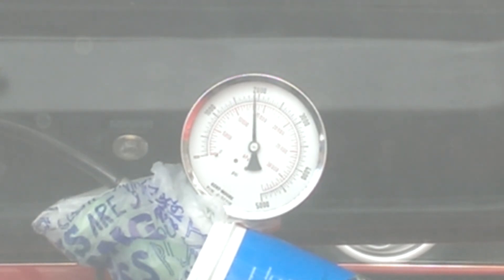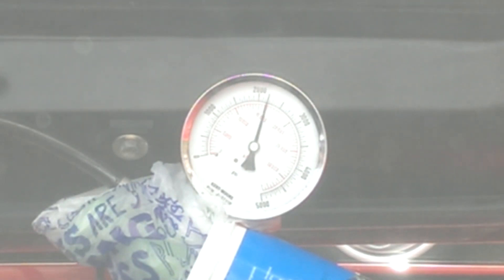Lotus Esprit ABS pressure (New Accumulator)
Diagnosis of my ABS braking system pressures on a 94 Lotus Esprit Turbo S4.